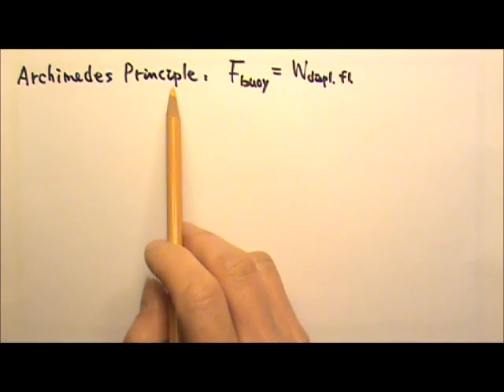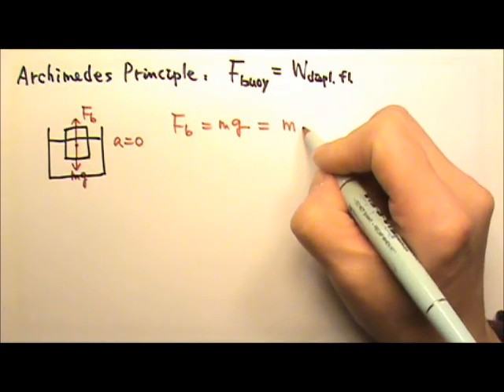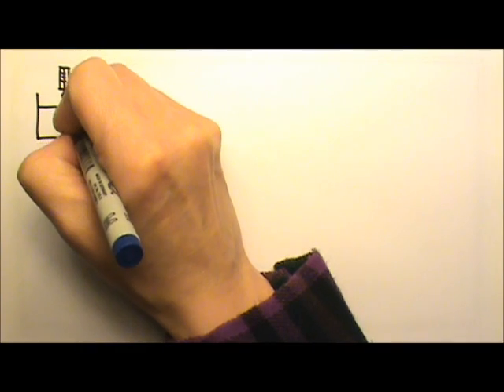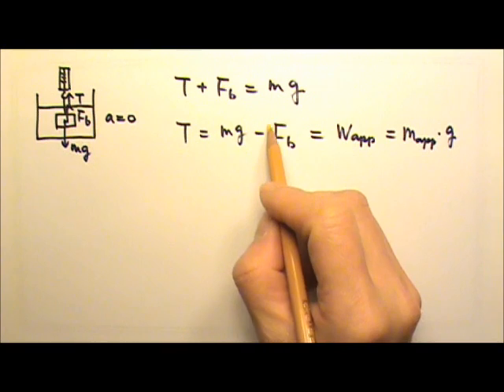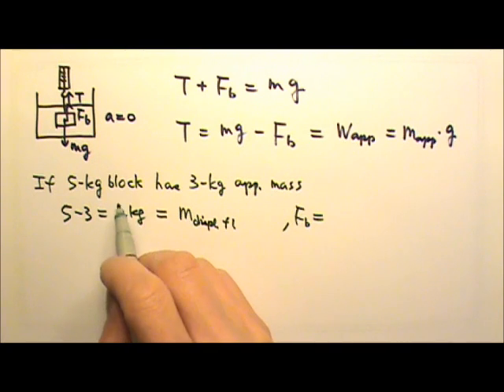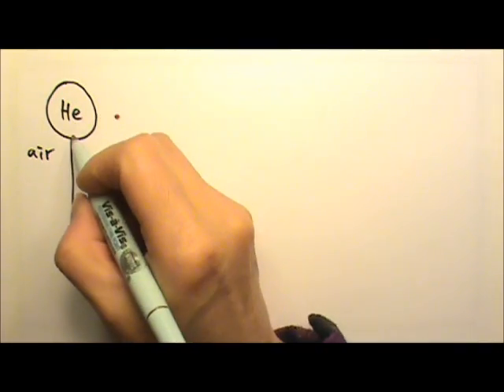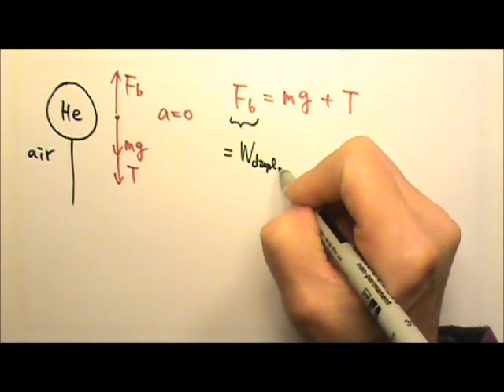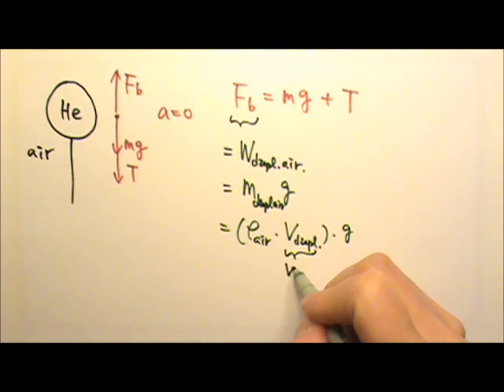AP Physics 1: Review: Fluid Mechanics 2: Buoyant Force